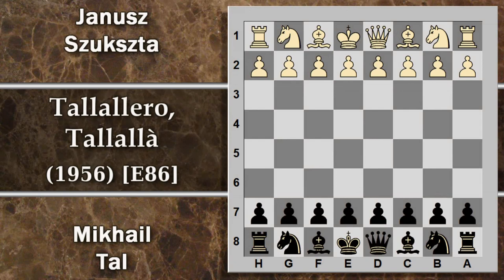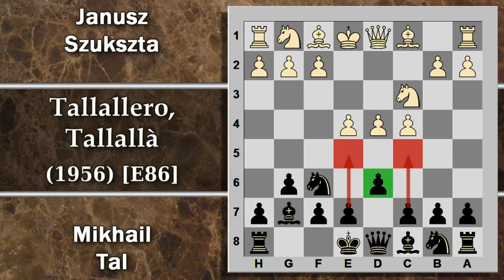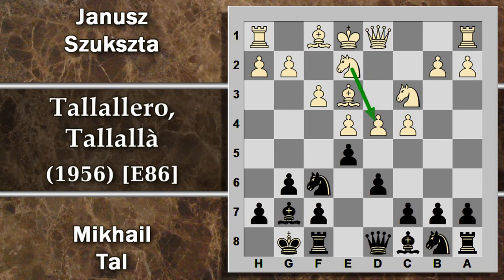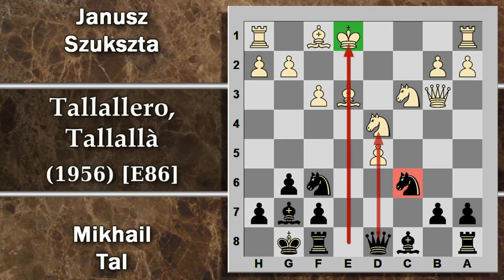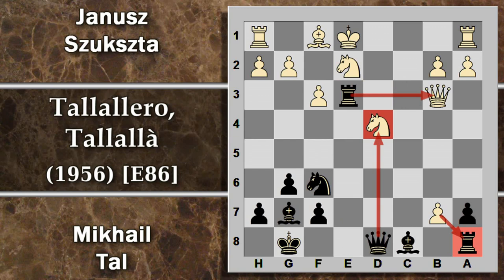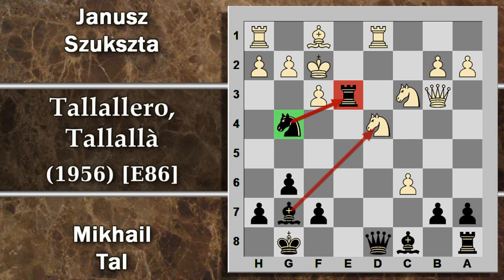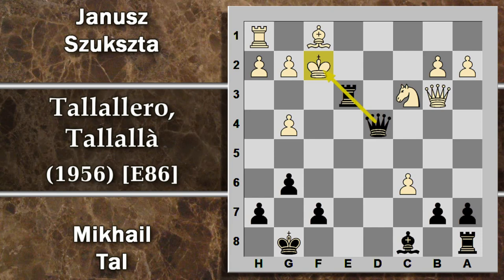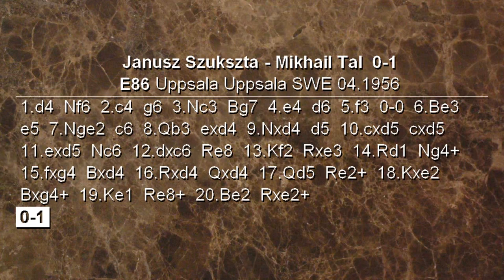Partite Commentate di Scacchi 323 - Szukszta vs Tal - Tallallero, Tallallà - 1956 [E86]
Una grande partita, stavolta blitz, che vede il mago di Riga Mikhail Tal opporsi al polacco Janusz Szukszta... altra perla in parte nascosta dal trascorrere degli anni.

[Event "Uppsala"]
[Site "Uppsala SWE"]
[Date "1956.04.??"]
[EventDate "?"]
[Round "?"]
[Result "0-1"]
[White "Janusz Szukszta"]
[Black "Mikhail Tal"]
[ECO "E86"]
[WhiteElo "?"]
[BlackElo "?"]
[PlyCount "40"]

1.d4 Nf6 2.c4 g6 3.Nc3 Bg7 4.e4 d6 5.f3 O-O 6.Be3 e5 7.Nge2 c6
8.Qb3 exd4 9.Nxd4 d5 10.cxd5 cxd5 11.exd5 Nc6 12.dxc6 Re8
13.Kf2 Rxe3 14.Rd1 Ng4+ 15.fxg4 Bxd4 16.Rxd4 Qxd4 17.Qd5 Re2+
18.Kxe2 Bxg4+ 19.Ke1 Re8+ 20.Be2 Rxe2+ 0-1

pistoiascacchi
pistoia
scacchi
lezioni
strategia
tattica
MIkhail Tal
Janusz Szukszta